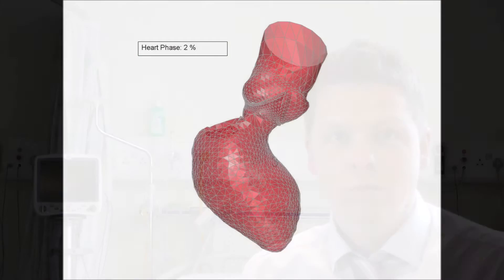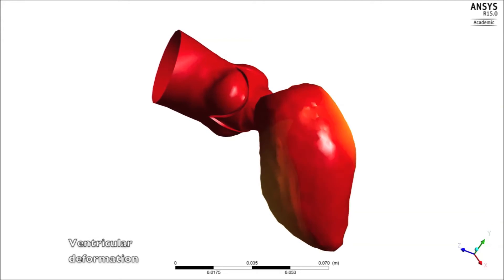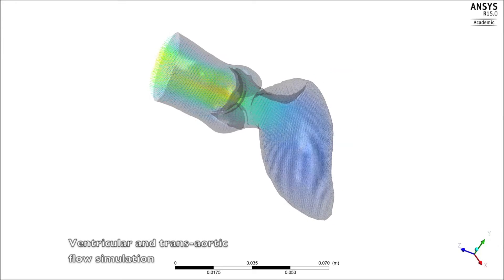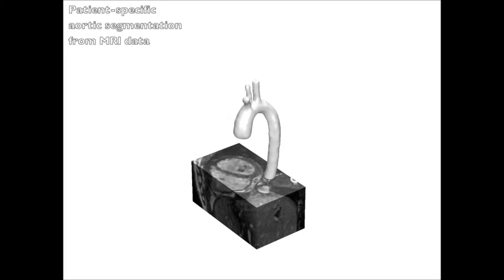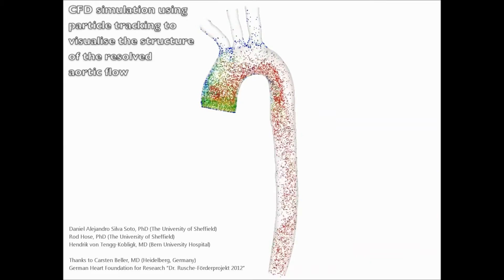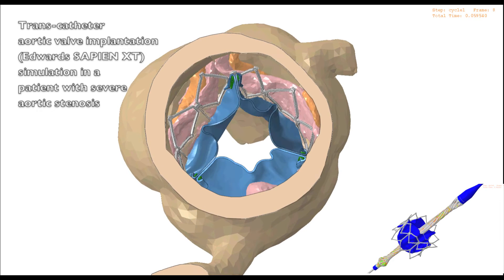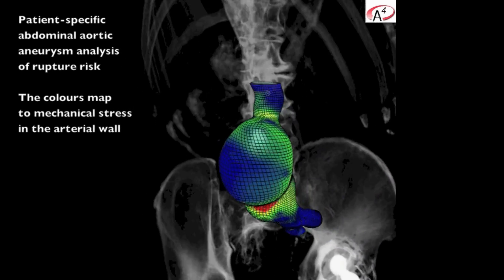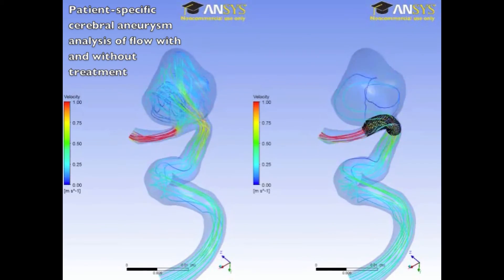Computational fluid dynamics modelling in cardiovascular medicine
Norris PD, Narracott A, von Tengg-Kobligk H et al. Computational fluid dynamics modelling in cardiovascular medicine. Heart 2015; doi:10.1136/heartjnl-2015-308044.

This paper reviews the methods, benefits and challenges associated with the adoption and translation of computational fluid dynamics modelling within cardiovascular medicine. CFD, a specialist area of mathematics and a branch of fluid mechanics, is used routinely in a diverse range of safety-critical engineering systems, which increasingly is being applied to the cardiovascular system. By facilitating rapid, economical, low-risk prototyping, CFD modelling has already revolutionised research and development of devices such as stents, valve prostheses, and ventricular assist devices. Combined with cardiovascular imaging, CFD simulation
enables detailed characterisation of complex physiological pressure and flow fields and the computation of metrics which cannot be directly measured, for example, wall shear stress. CFD models are now being translated into clinical tools for physicians
to use across the spectrum of coronary, valvular, congenital, myocardial and peripheral vascular diseases. CFD modelling is apposite for minimally-invasive patient assessment. Patient-specific and multi-scale modelling enables individualised risk prediction and virtual treatment planning. This represents a significant departure from traditional dependence upon registry-based, population averaged data. Model integration is progressively moving towards ‘digital patient’ or ‘virtual physiological human’ representations. When combined with population-scale numerical models, these models have the potential to reduce the cost, time and risk associated with clinical
trials. The adoption of CFD modelling signals a new era in cardiovascular medicine. While potentially highly beneficial, a number of academic and commercial groups are addressing the associated methodological, regulatory, education- and service-related challenges.